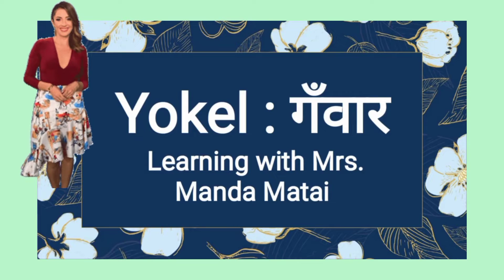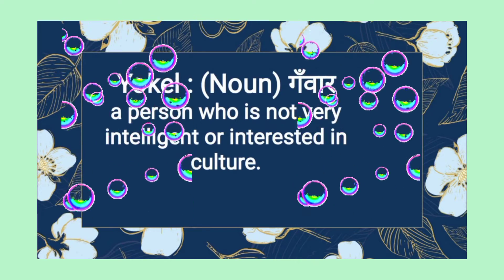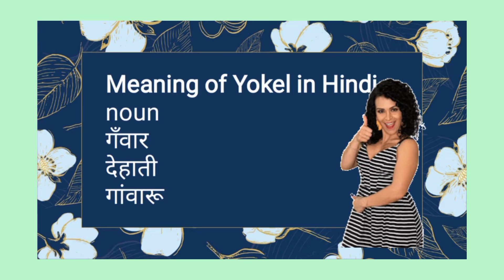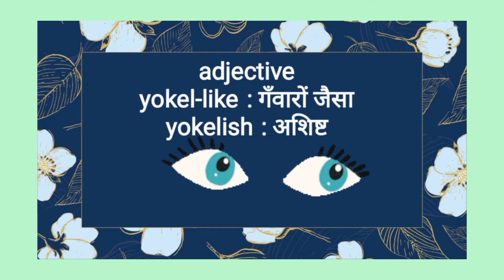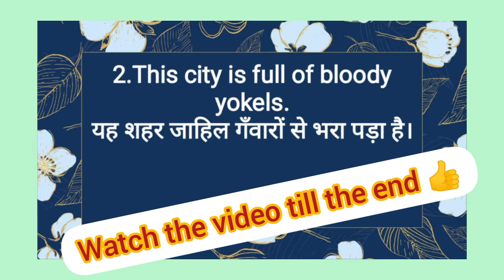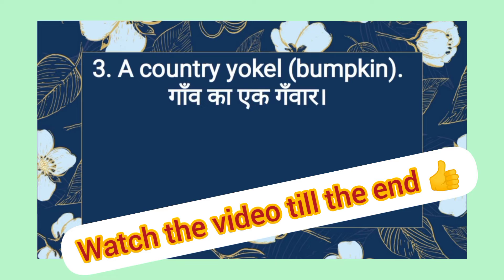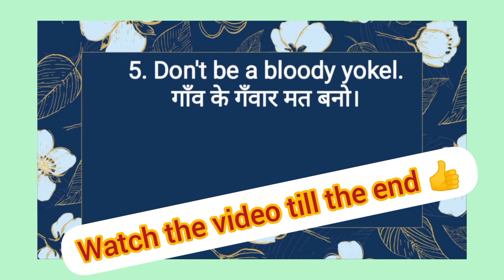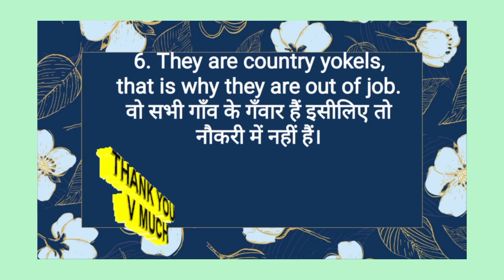Word :Yokel गँवार को English में क्या कहतें हैं?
This is learning with Mrs.Manda Matai about word Yokel .

Support: Google